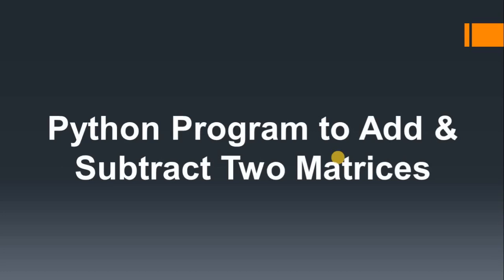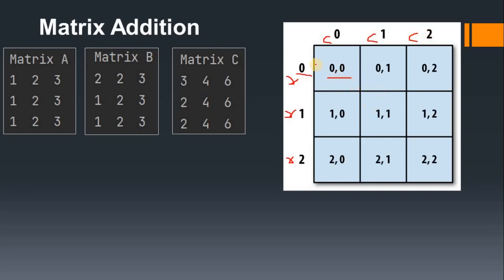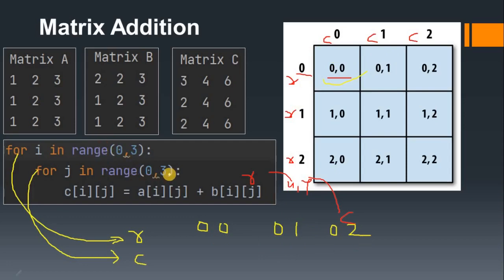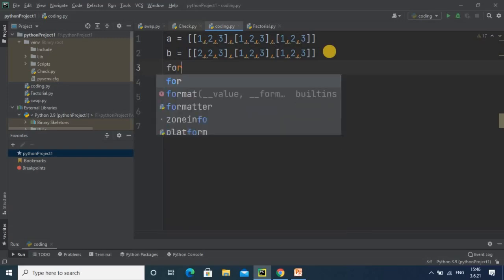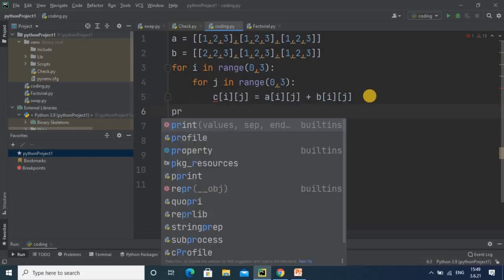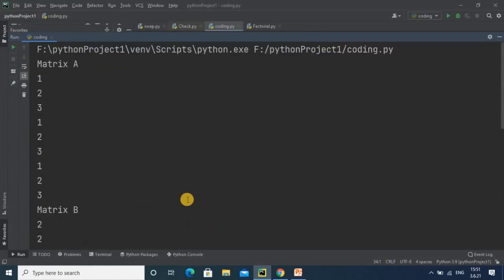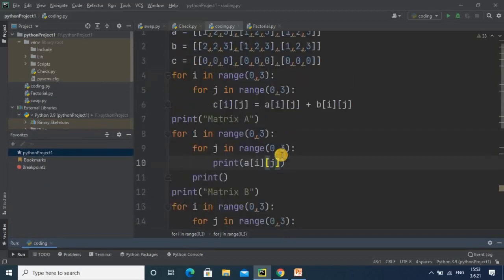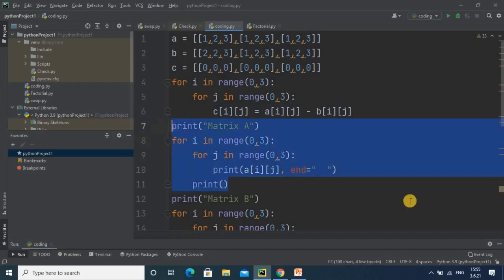27 Matrix Addition Program in Python.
Hello friends,

We will see addition of two matrix in python.